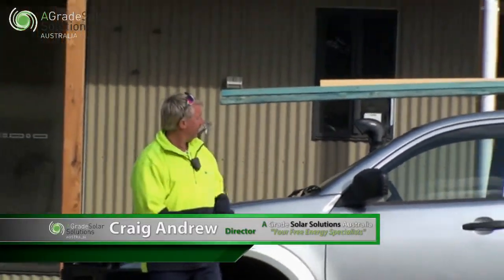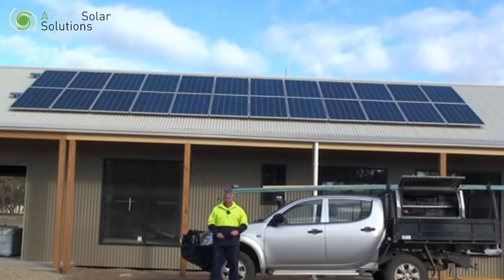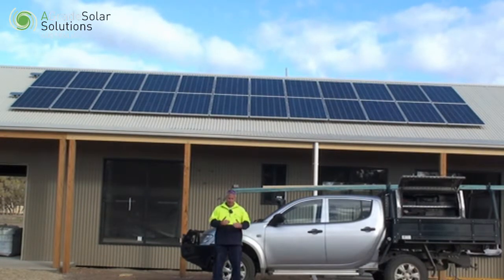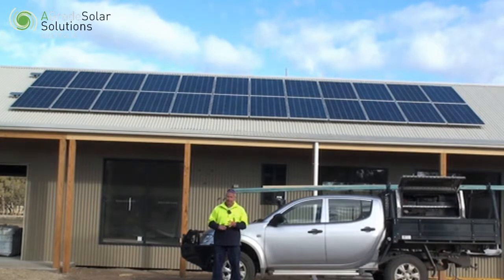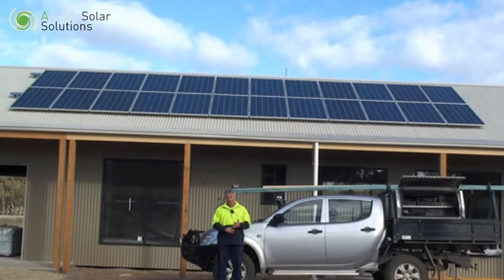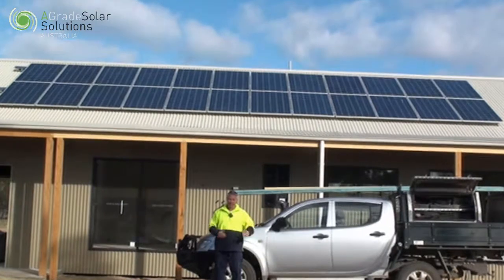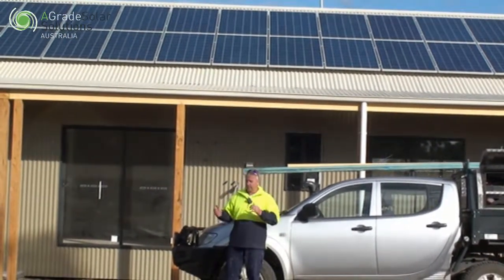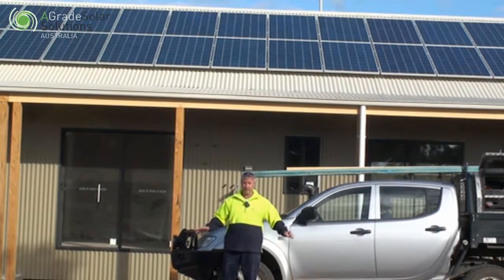Off Grid Solar Power System Calculations And Assessments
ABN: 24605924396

Craig:  Hi, I'm Craig from A Grade Solar Solutions Australia.  Behind me is an off-grid solar system.  Now, that means that there is no power from the grid connected to this house whatsoever.  This house is completely self-sufficient.

Now, how we come to designing this system so that you don't run out of power is we sit down, we do a load assessment which means we look at all the appliances in your house, the amount of light you're going to have, the power consumption of all your appliances and your lights, the times of days, winter and summer that they're going to be on and not going to be on, then we will design the amount of solar we need and the size of the battery bank that you require.

Now, this is not something that's the same for two people.  Everybody has different usages, different needs, so these systems need to be tailor made specifically for your usage, and it is very possible to do that and again, you'll be self-sufficient, no electricity bills, no grid power, all your own power made.

Topics: solar energy, solar panel, solar panel install, solar panel installation australia, solar panels, off-grid, on-grid, solar solutions, wind power, solar power systems, renewable energy, green energy